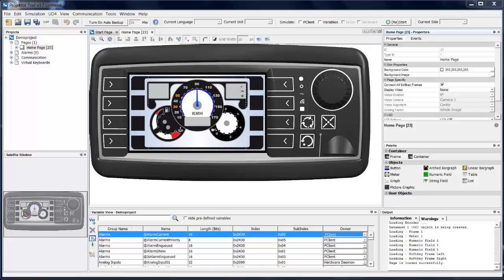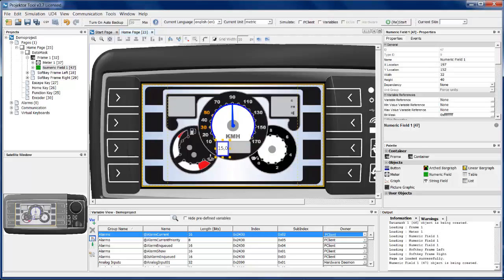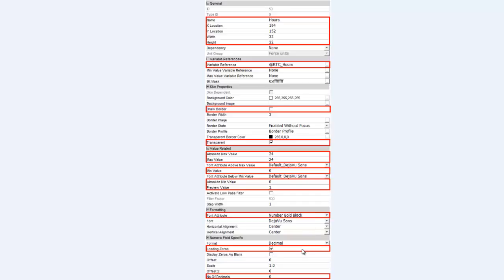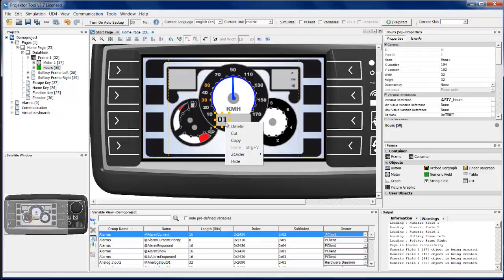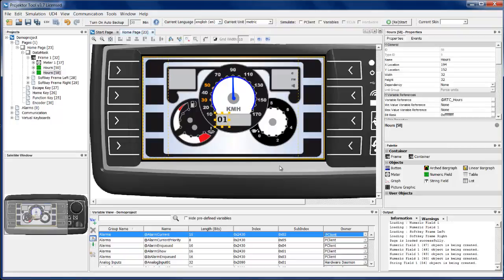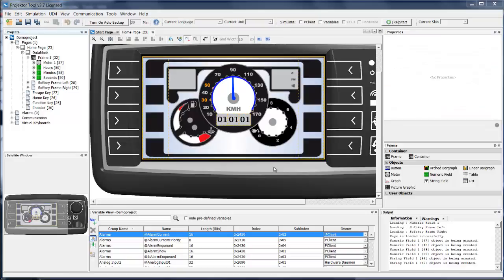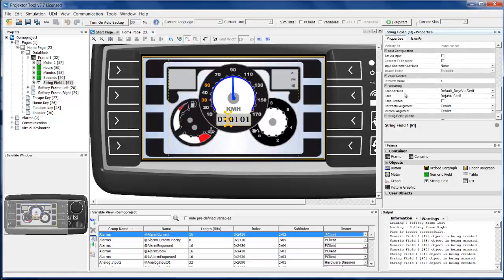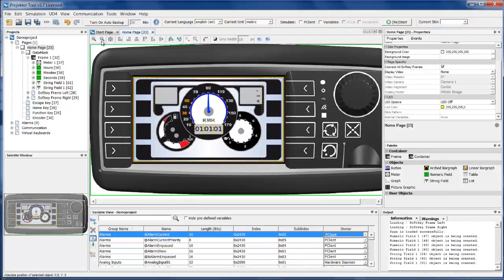Projektor Tool - Create Clock with Numeric Field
This video shows how a digital clock is created in the Projektor Tool with Numeric Fields.